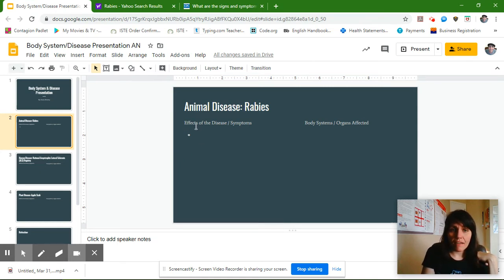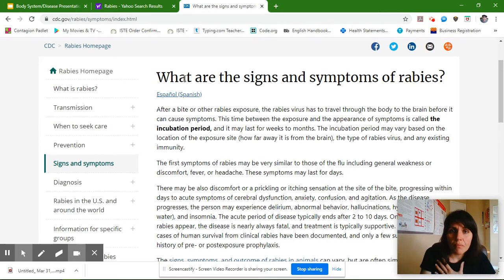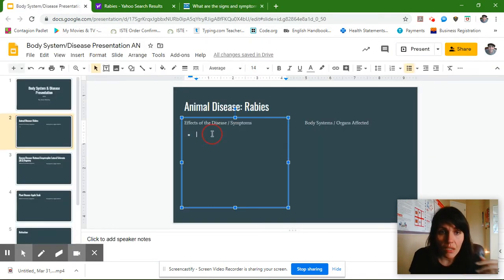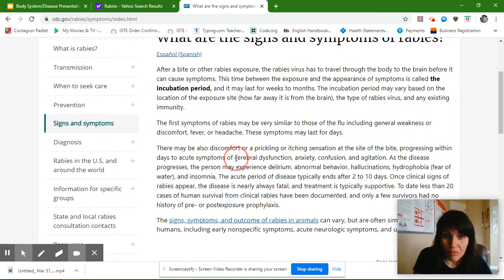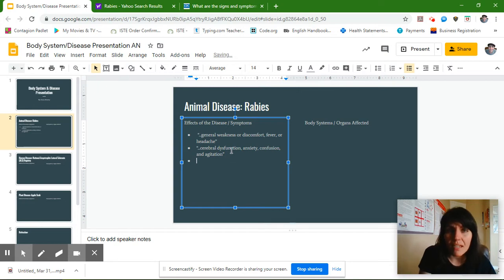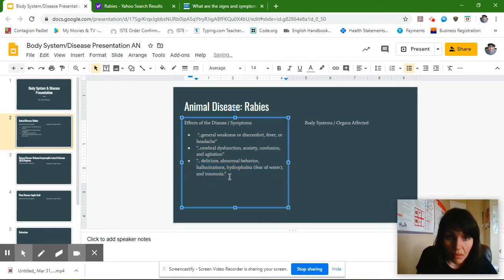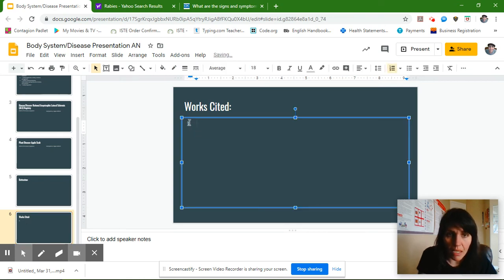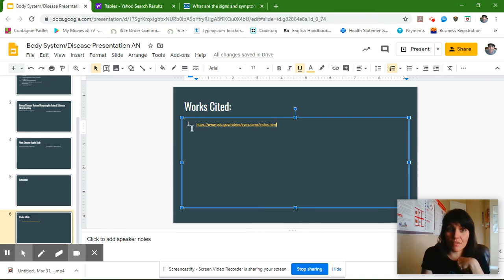Body Systems/Disease Presentation 4-1-2020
Directions for completing the next step in your presentation.